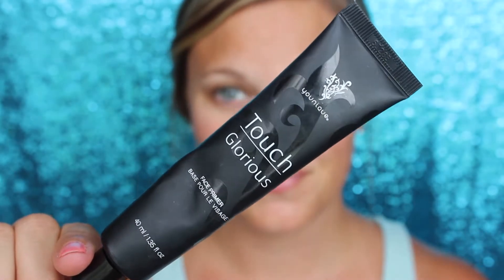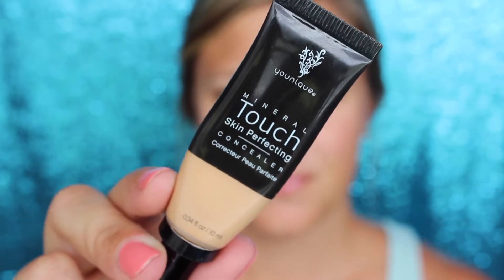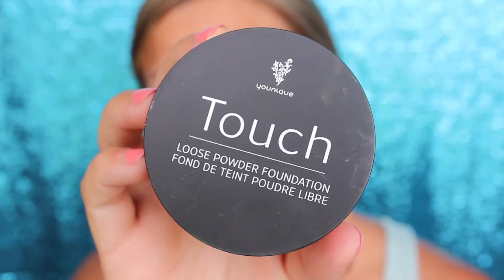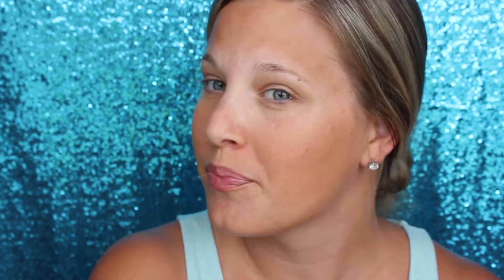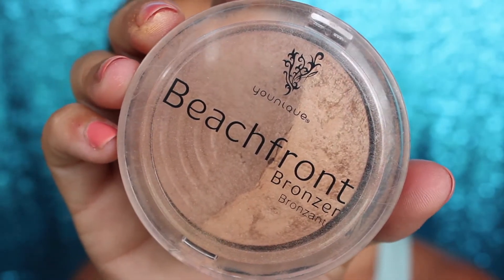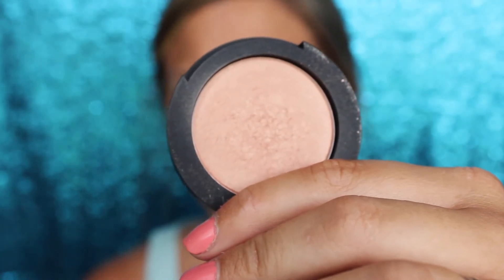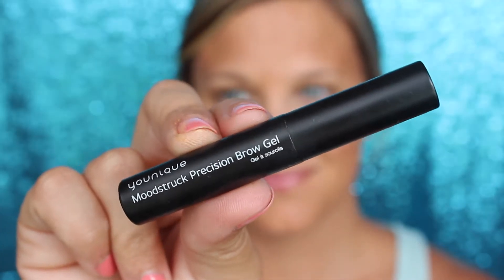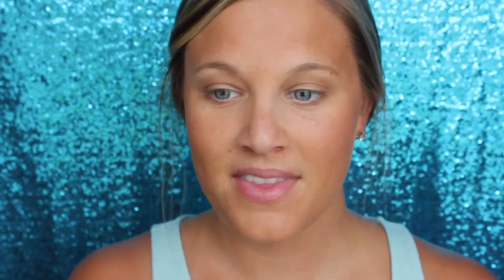"No Makeup" Makeup Look || Natural & Glowy || The Lash Babe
S N A P C H A T :
alyssaaallison

Lighting : I like to use natural lighting but when it is gloomy outside, this is what I use...
I edit all my videos using iMovie :)

Products used:

Glorious Primer
Touch Skin Perfecting Concealer {Taffeta}
  -Blended with a damp Blending Bud
Touch Loose Powder Foundation {Satin}
    -Applied with our Powder/Concealer Brush
Beachfront Bronzer {Malibu}
    -Applied with our Powder Puff Brush
Touch a la mode Powder Luminizer {Pearly}
    -Applied with our Fan Brush
Precision Brow Gel {Medium}
Lip BonBon Tinted Lip Balm {Raspberry Cheesecake}

Everything used can be found at TheLashBabe.com :)

Alyssa The L A S H Babe